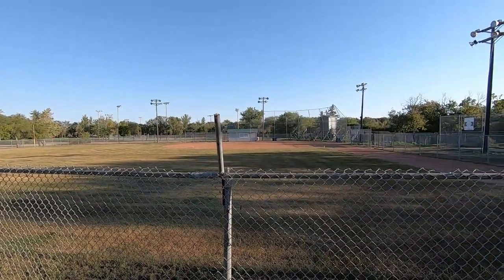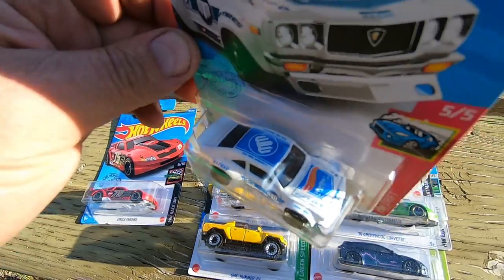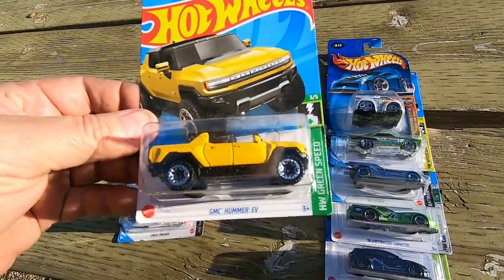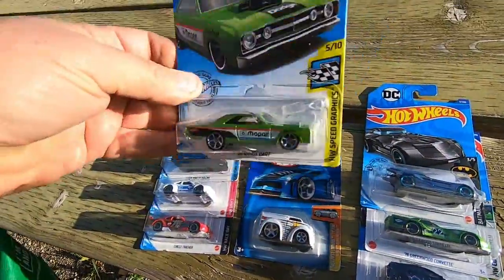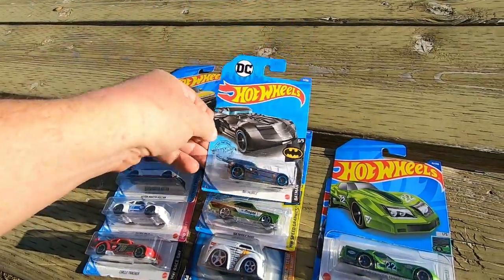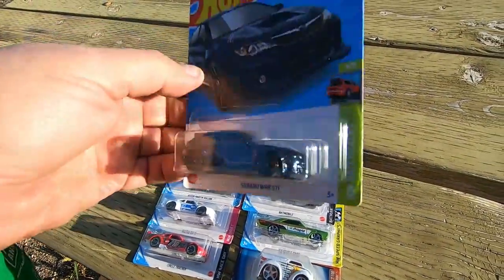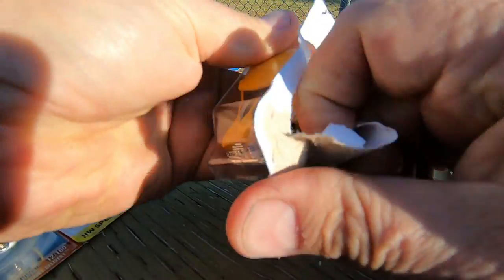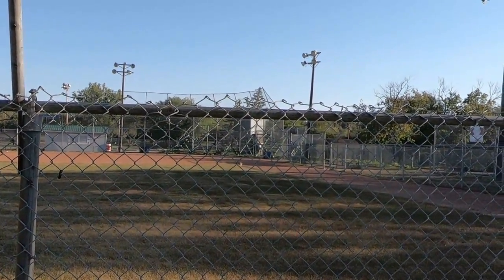HOTWHEELS AT KIWANIS PARK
HOTWHEELS COLLECTION AT KIWANIS PARK
All support will help the channel grow and keep us on the air.
We appreciate all your help  Thank you
Buymeacoffee /vpml ca